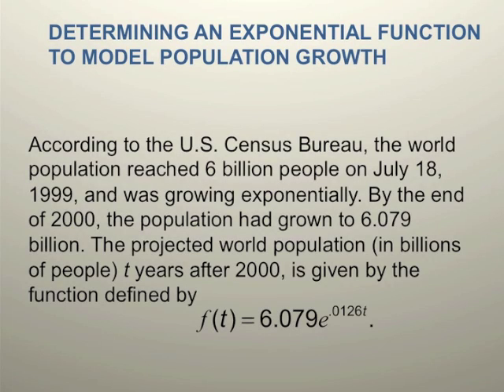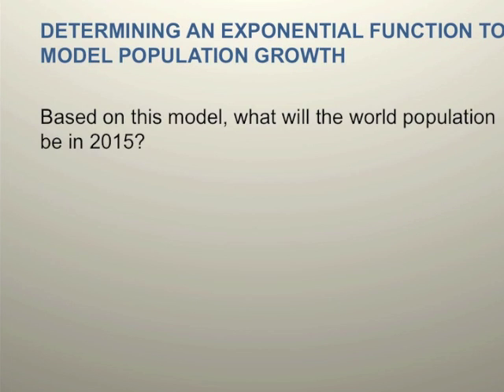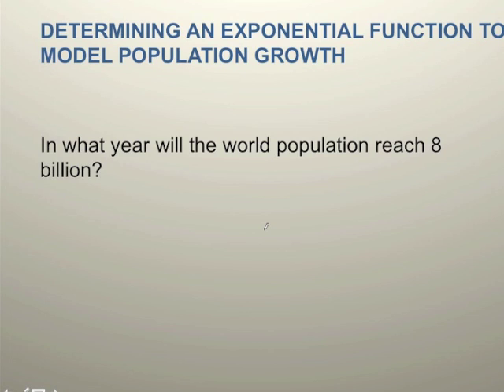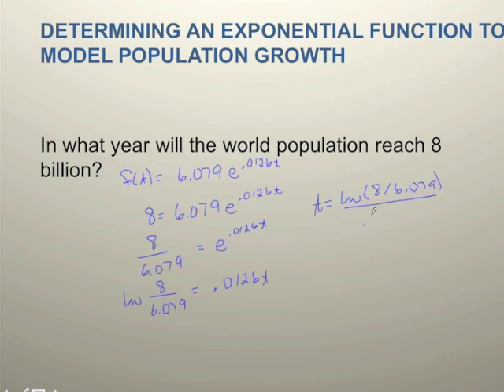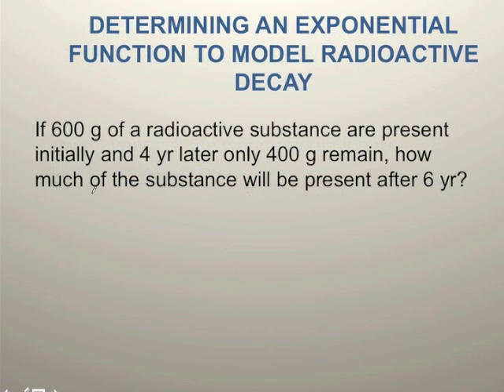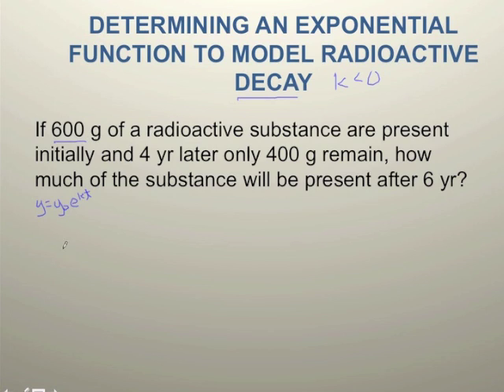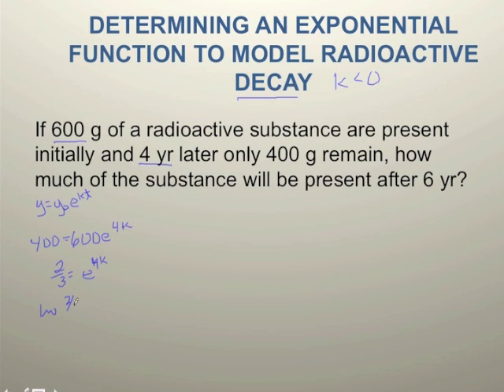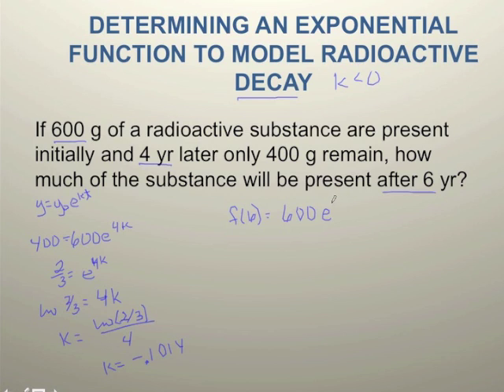MH 4 4 Part 4